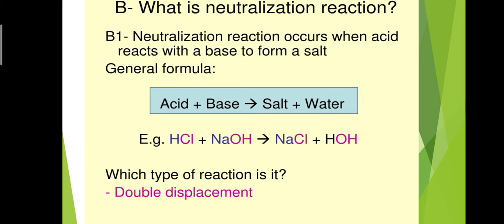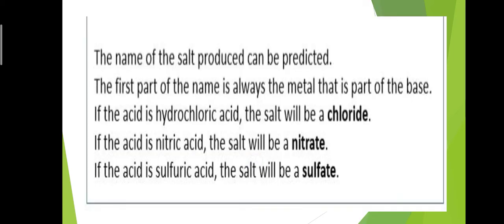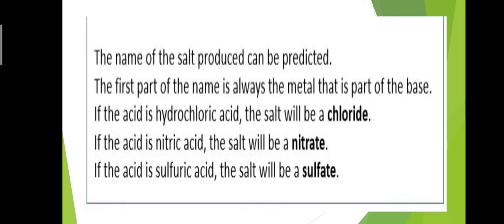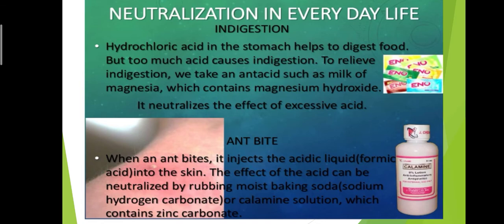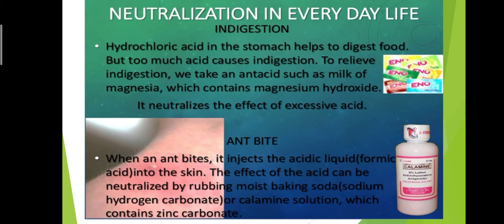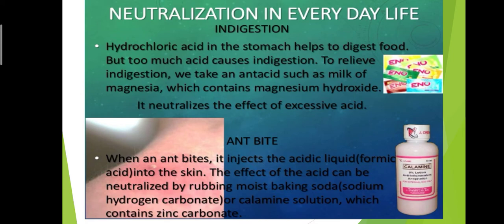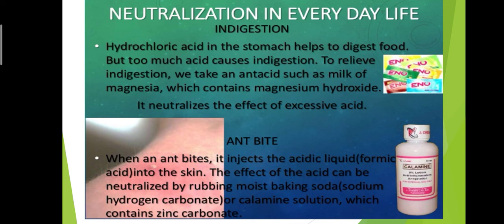Class 7 Chemistry